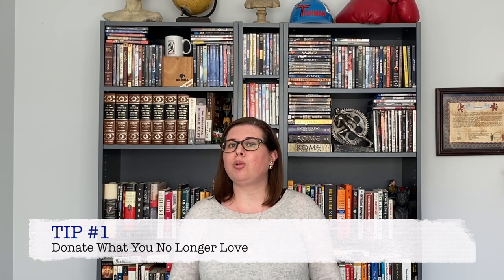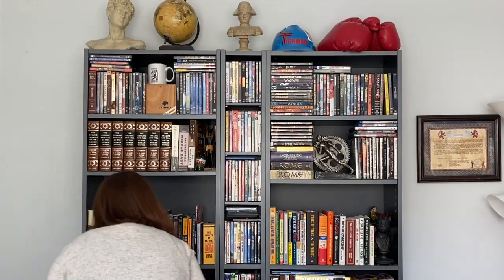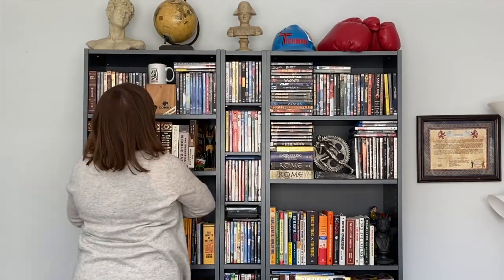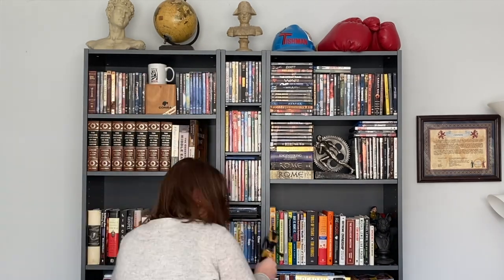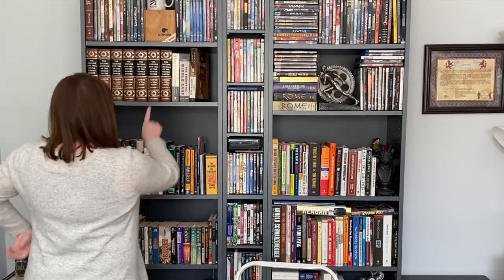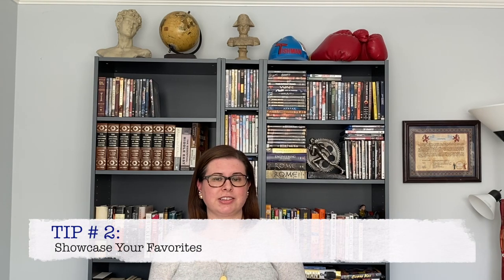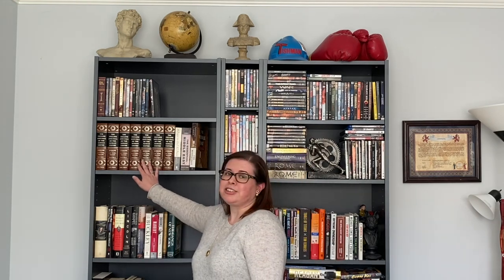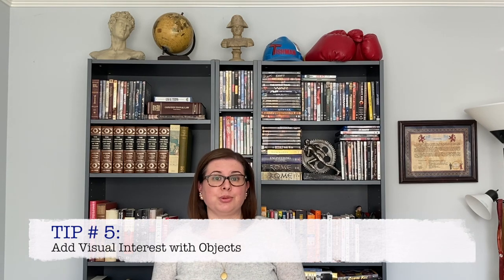How To Organize Your Books Like a Librarian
Our very own librarian, Wendy, gives you spring cleaning motivation as she shares her top five tips for organizing your books!

Local places that accept book donations (Please note, all locations are currently closed.  Save up those books for when locations reopen!):
-Bayport-Blue Point Library
-Better World Books (Donation bin located in Library parking lot, as well as other Suffolk County locations)